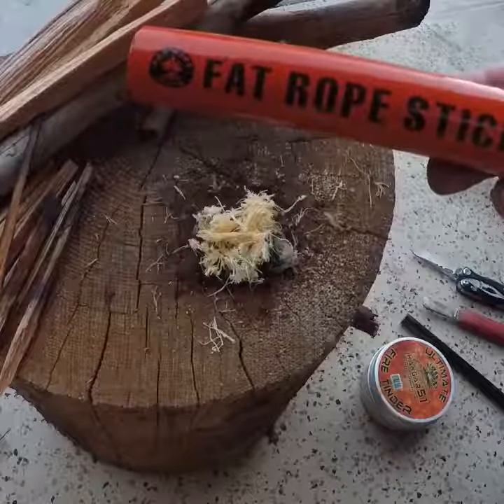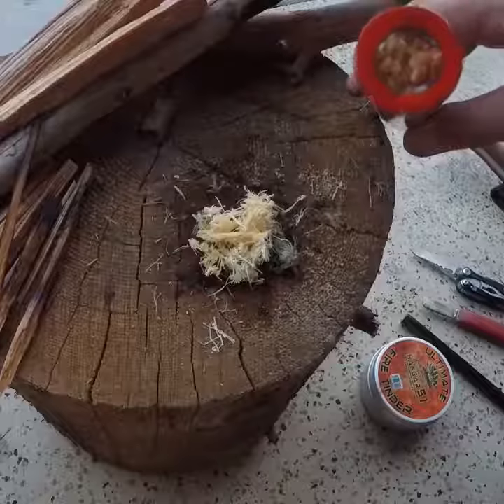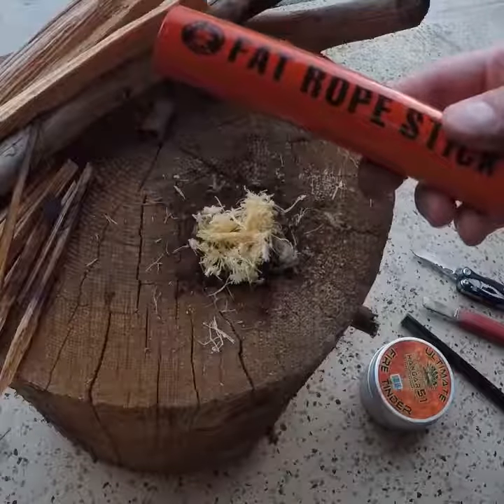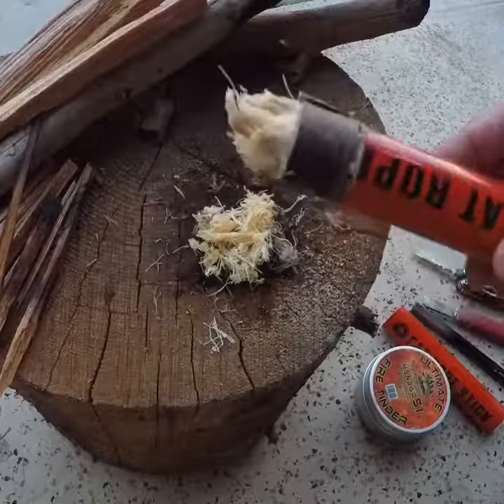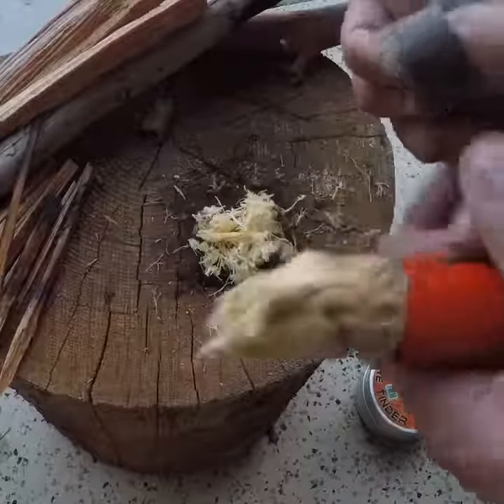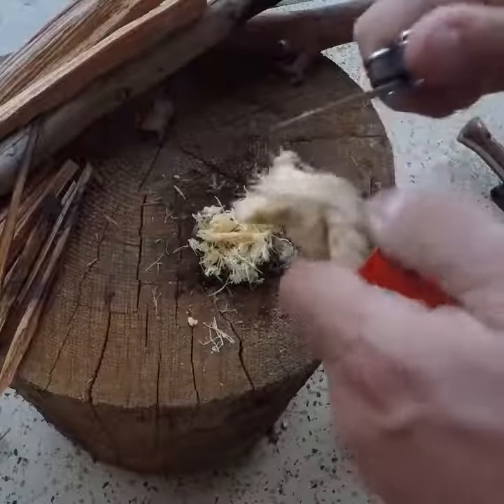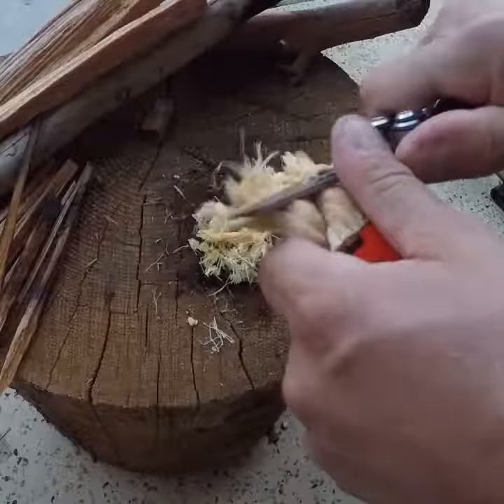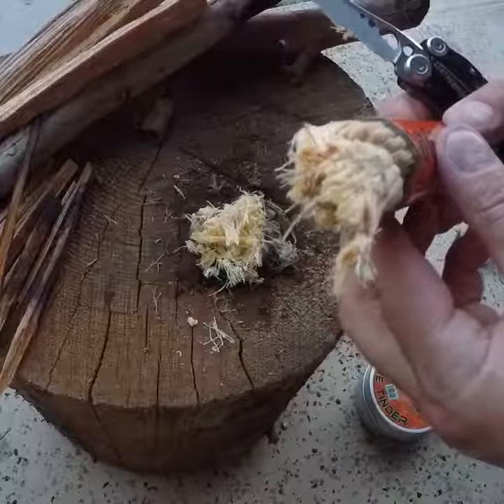Fat Rope Stick by Production Hangar51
Fat Rope Stick is handmade to achieve outstanding performance in the outdoors. They are packaged to use only what you need, scribe off the outer wrapping, cut/shave the outer protective sheath and fibers. Create a small amount of fibers, fluff the small pile up, place where you want to start your fire, strike with ferro rod, bic lighter, matches, etc. feed with small pieces of kindling, branches, pine needles, or whatever your terrain provides you.

available at CrossedBlessedOutdoors
Enjoy your next outdoor adventure.
Stay Prepared.